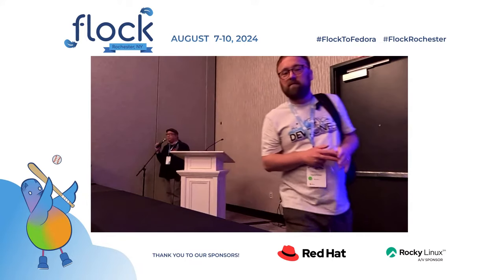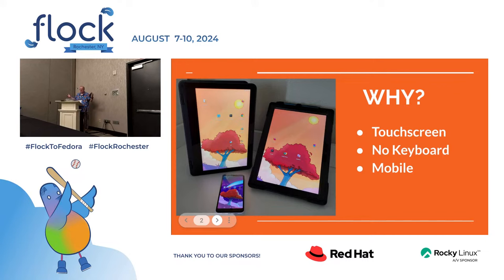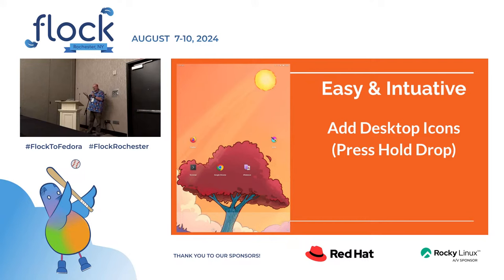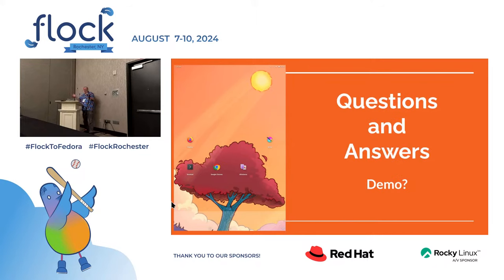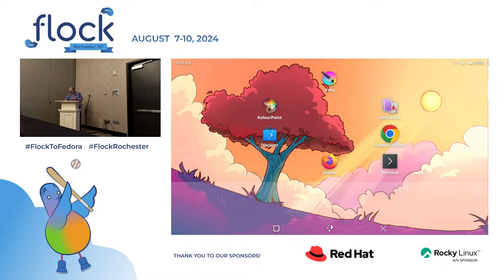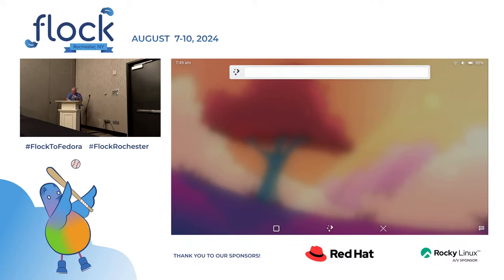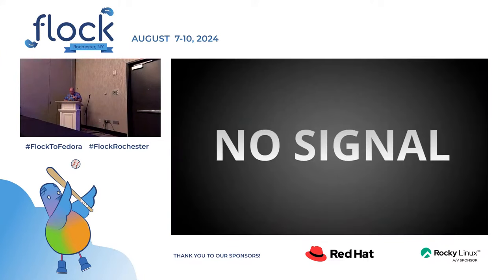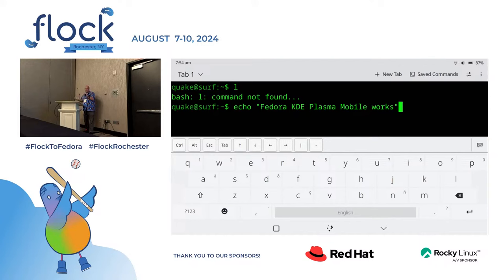Flock 2024 Fedora Plasma Mobile Not just for phones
Fedora's Plasma Mobile was originally targeted at phones.  But it also works great if you want a tablet experience using Linux.  Fedora's Plasma Mobile in Fedora 40 is a wonderful mobile interface no matter the size of your screen.  Troy Dawson will show how Plasma Mobile looks on a Microsoft Surface Pro, and possibly some other mobile devices.

This talk was originally presented at Flock 2024 in Rochester, NY by Troy Dawson.